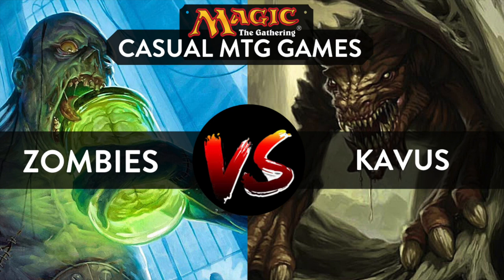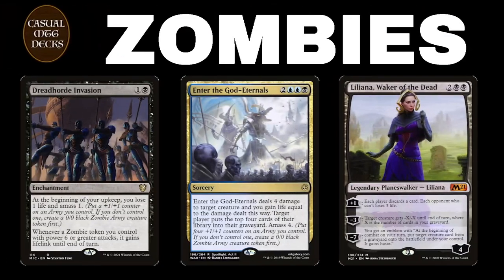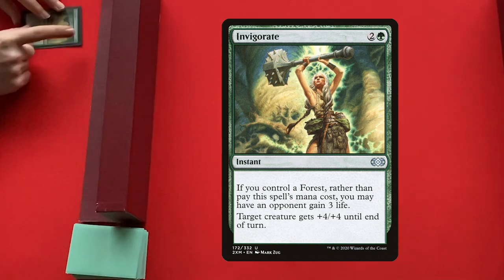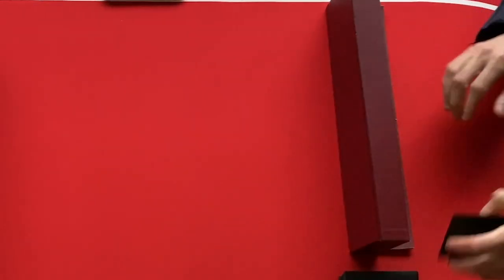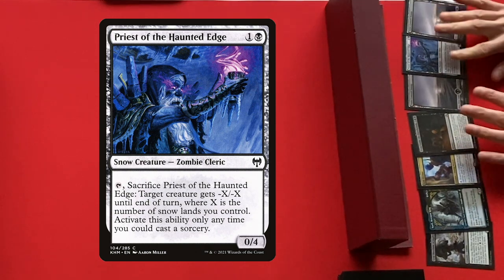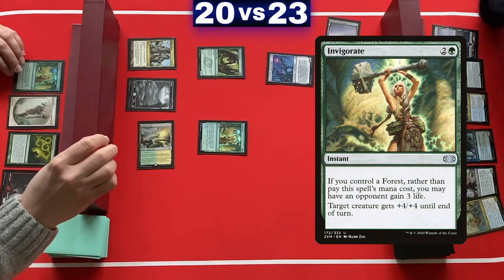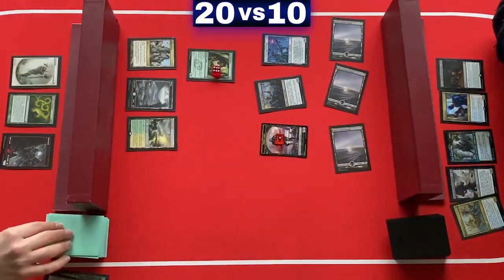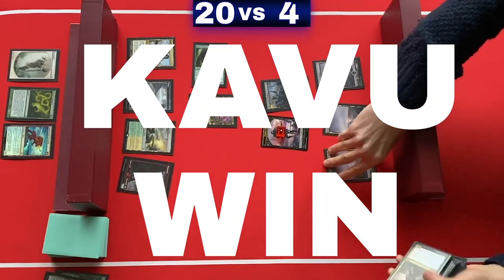MTG GAMEPLAY: ZOMBIE TRIBAL DECK VS KAVU COMBO DECK.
CASUAL MTG GAMEPLAY: ZOMBIE TRIBAL DECK VS KAVU COMBO DECK.
Let us know who you think will win the next match ... learn more about how you might win a Secret Lair drop at the end of this video ...

A big thanks to our partner Cardmarket , the best place to buy and sell cards in Europe.

 ▶ Did you win a voucher? Send me a mail or a PM on cardmarket: You can find me as piupiu24 (if you're new to cardmarket, claim you're 5€ sign up voucher first).

DECK DESCRIPTION

Our casual mtg budget deck, as always is under 50$,  and is a great fit if you want to improve you magic the gathering gameplay. Of course, if you like casual mtg formats, jank and playing mtg tribal deck ... this is certainly a Youtube channel for you! As always we pay attention to the flavour and also we include a variety of different cards to have fun and diverse game play in the mtg arena!

KAVU COMBO DECK

▶Main
2 Commune with Nature
1 Day of Judgment
1 Eladamri's Call
1 Primal Command
1 Sheltering Word
1 Snakeskin Veil
1 Temur Battle Rage

▶Land
3 Canopy Vista
3 Cinder Glade
5 Forest
1 Game Trail
3 [IMA#238] Grove of the Burnwillows
3 Jungle Shrine
2 Mountain
3 Plains

▶Kavu's
2 Flametongue Kavu
2 Flametongue Yearling
4 Kavu Predator
2 Radiant Kavu
2 Skyshroud Cutter
2 Wall of Shards

▶No life
3 Punishing Fire

▶Life for opponent
1 Aria of Flame
1 Blessed Alliance
1 Condemn
3 Fiery Justice
3 Invigorate
1 Nature's Claim
1 Oust
1 Swords to Plowshares

THE ZOMBIE DECK

▶Lands
1 Barren Moor
1 Dreadship Reef
1 Faceless Haven
1 Fetid Pools
4 Ice Tunnel
1 Lonely Sandbar
1 Port of Karfell
1 Riptide Laboratory
10 Snow-Covered Swamp
1 Sunken Hollow
1 Vivid Creek
1 Vivid Marsh

▶Zombies
1 Carrion Feeder
2 Diregraf Captain
1 Draugr Necromancer
1 Dreadmalkin
1 Ebondeath, Dracolich
1 Endling
1 Eternal Skylord
1 Eternal Taskmaster
1 Gisa and Geralf
1 Gleaming Overseer
1 Graveyard Marshal
1 Gray Merchant of Asphodel
1 Jhessian Zombies
1 Lazotep Chancellor
1 Master of Death
1 Narfi, Betrayer King
1 Priest of the Haunted Edge
1 Putrid Goblin
3 Soul Diviner
1 The Scarab God
1 Tomebound Lich
1 Undead Augur
1 Vizier of the Scorpion

▶Soul diviner tricks
1 Call of the Death-Dweller
1 Commence the Endgame

▶Planeswalkers
1 Liliana, Waker of the Dead

▶tokens
1 Dreadhorde Invasion
1 From Under the Floorboards
1 Replicating Ring

▶Removal
1 Blood on the Snow
1 Crippling Fear
1 Enter the God-Eternals
1 Tyrant's Scorn

❤︎ MTG Alter Artists on instagram:

damarideneurommancer
sm.art.omish
starsizzetmagic